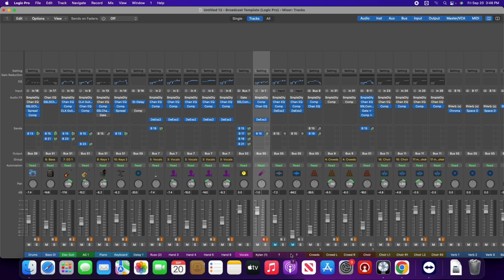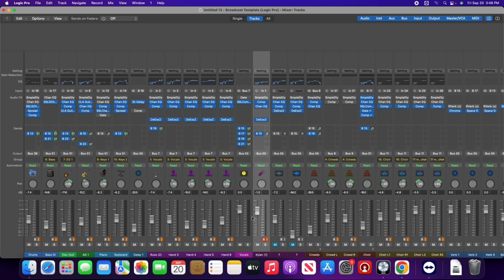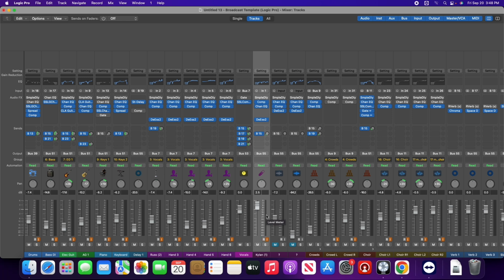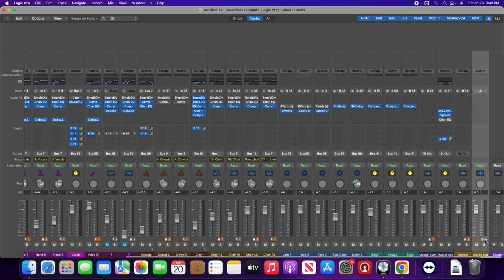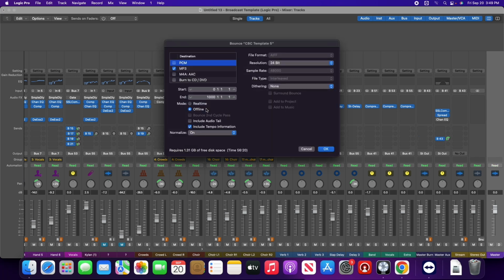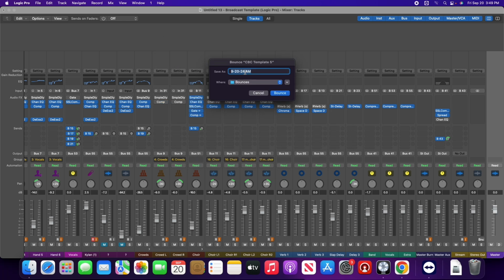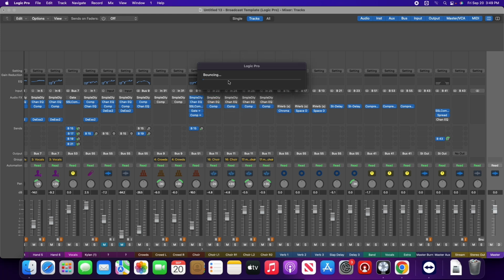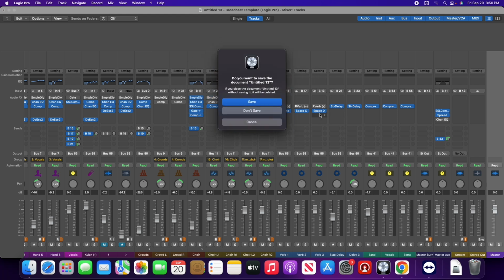save kylan audio